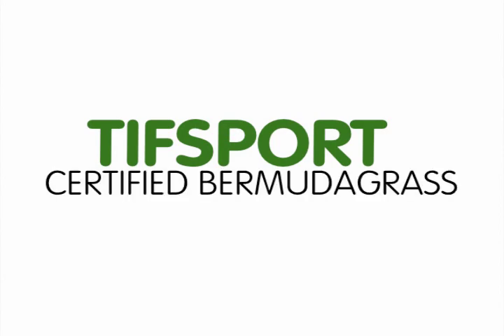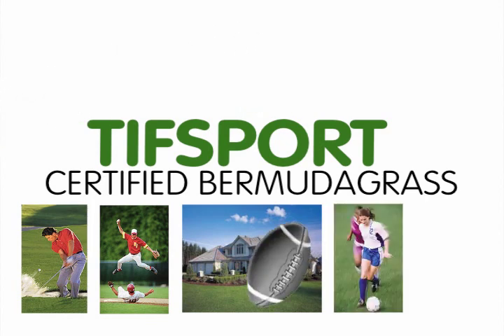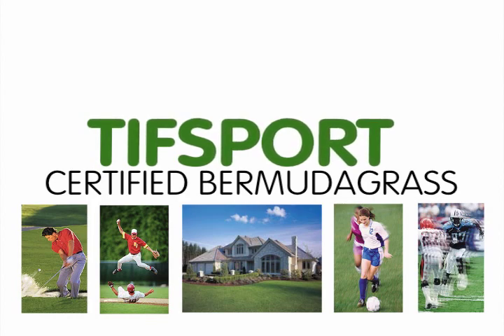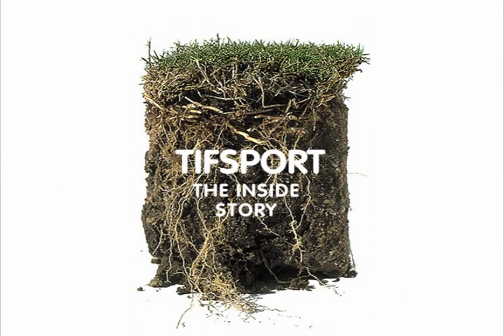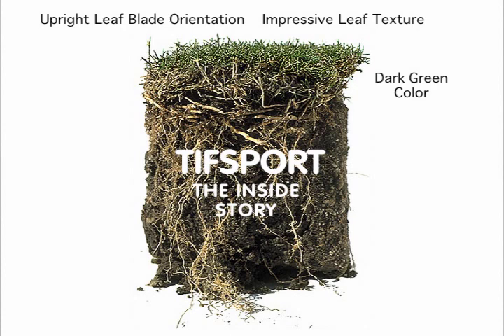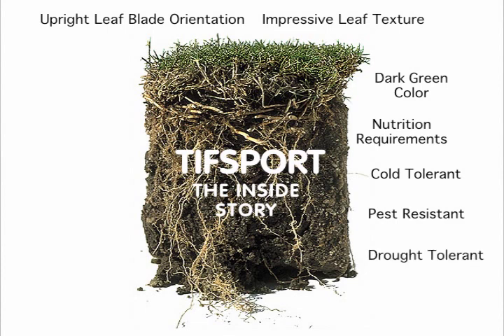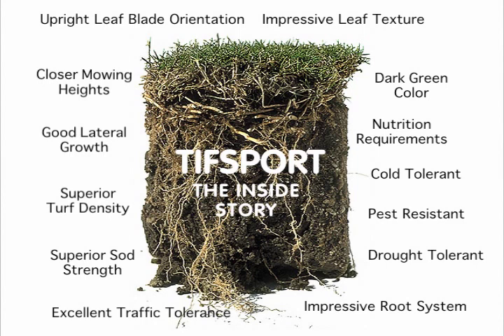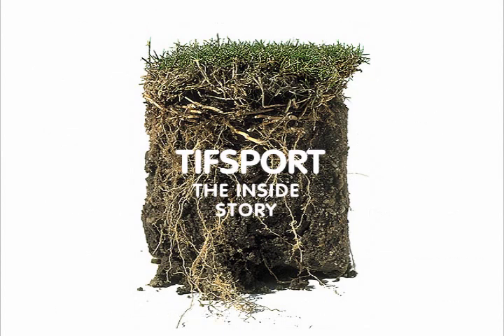TIFSPORT BERMUDAGRASS -THE INSIDE STORY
Discover the advantages of TifSport Bermudagrass for golf courses, sports fields and home lawns.